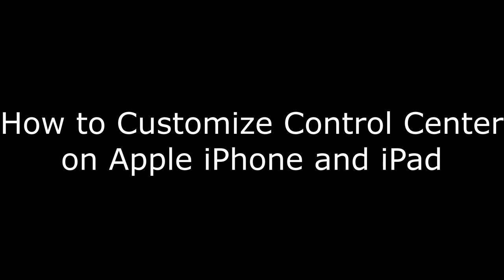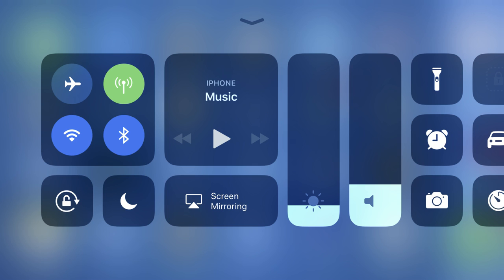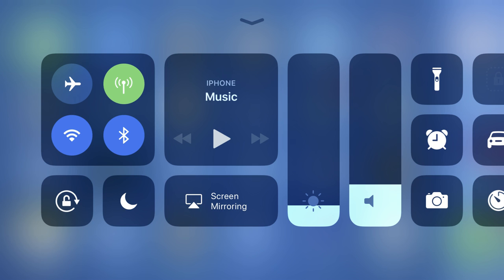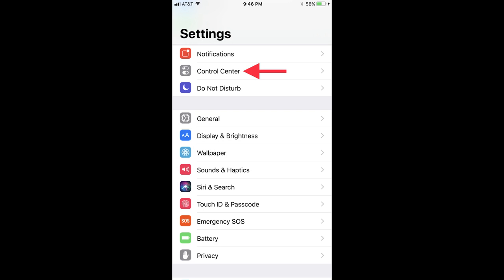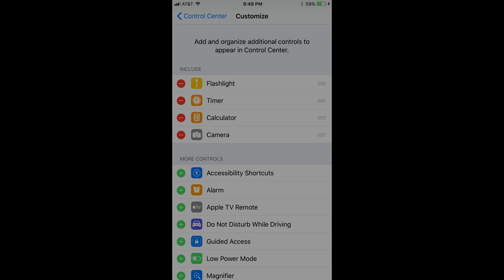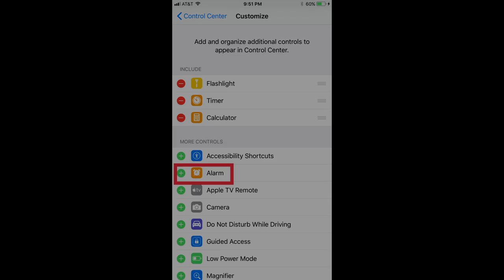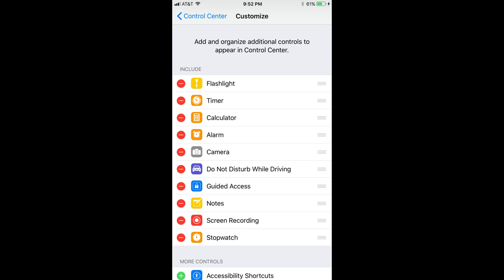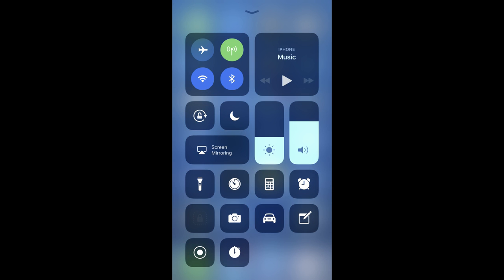How to Customize iPhone or iPad Control Center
This video walks you through how to customize the Control Center on an iPhone or iPad by adding and removing shortcuts to apps and functionality.

Video Transcript:
Hi. I'm Max Dalton, and in this video I'm going to talk through how to customize the control center on an Apple iPhone or iPad.

With the rollout of iOS 11, Apple is giving iPhone and iPad owners the ability to customize some of the icons that appear in the Control Center. A set of core applications and functionality will still appear in the Control Center and can't be removed, such as locking screen rotation, adjusting screen brightness, audio volume, and buttons to enable or disable Wifi, Bluetooth, and Airplane Mode. However, the Flashlight, Timer, Calculator, and Camera shortcuts can now be removed, and there's a healthy suite of other app and functionality shortcuts that can be added. Additionally, for the app and functionality shortcuts that are customizable, you can configure the order in which they are displayed.

And now, the steps to add or remove applications and functionality shortcuts from the control center.

Step 1. Tap the Settings app on your iPhone or iPad home screen. The Settings screen appears.

Step 2. Scroll down to the third section, and then choose "Control Center." The Control Center screen appears.

Step 3. Select "Customize Controls." The Customize window opens. The items currently availabe in your Control center are in the Include section. By default, the only items in the Include section will be the Flashlight, Timer, Calculator, and Camera apps.

Step 4. Tap the "-" icon to the left of any items in the Control Center you want to remove, and then tap the red "Remove" button to the right of those items. Any removed items will instantly be removed from the Include section and added to the More Controls section directly beneath it.

Step 5. Scroll down to the More Controls section, and then tap the "+" icon to the left of any apps you want to add to the Control Center. After tapping the "+" icon, these items will automatically be moved to the Include section.

Step 6. After getting all of the apps you'd want to add to the Control Center in the Include section, adjust the order of the apps in that section to set how they will appear in the Control Center. Hold your finger against the "Move" icon to the right of any app you want to move until the border of that app becomes dark. Then, move the app to the location where you want it to appear in the list as it relates to the other apps.

Step 7. Swipe up from the bottom of the iPhone or iPad home screen to display the Control Center. You'll see your changes take effect immediately, and any apps you placed in the Include section will appear in order on the row beneath Screen Mirroring.